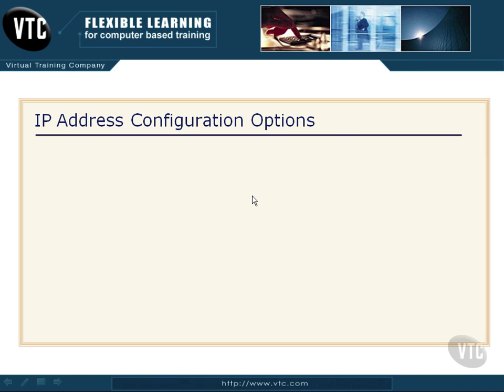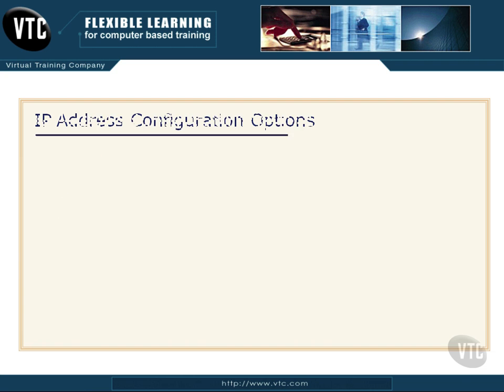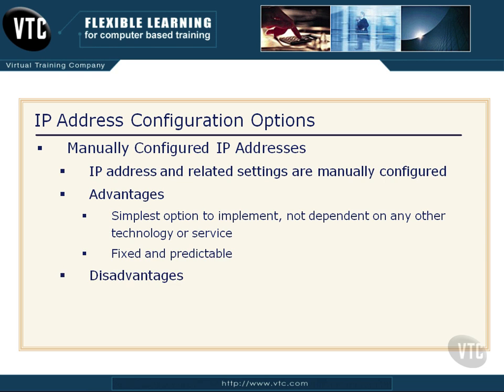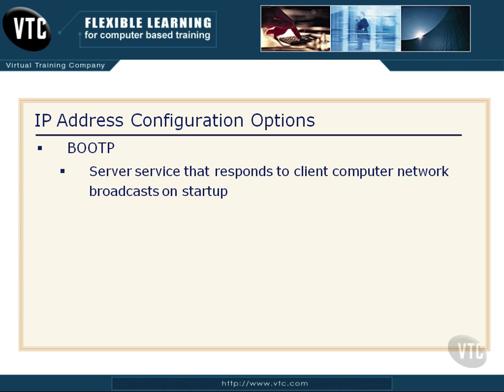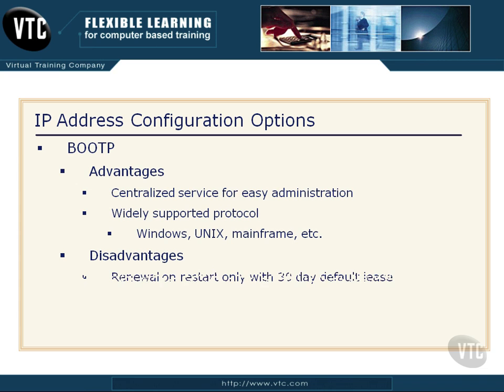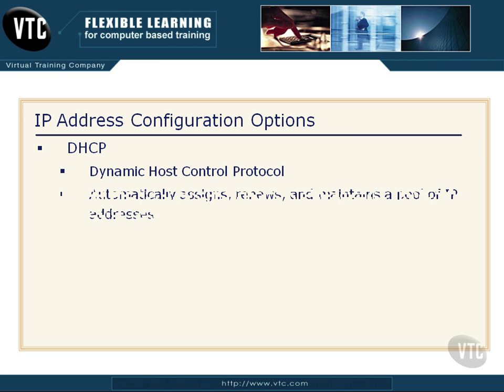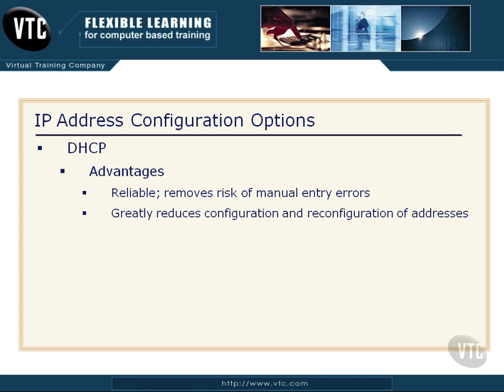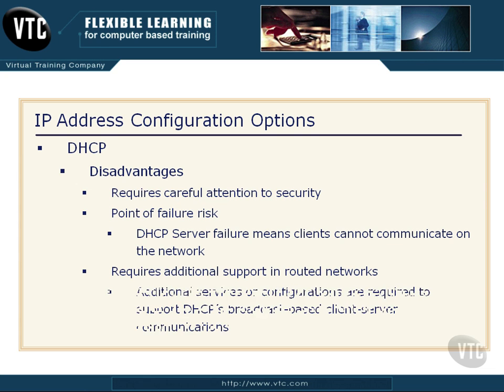54 IP Address Configuration Options